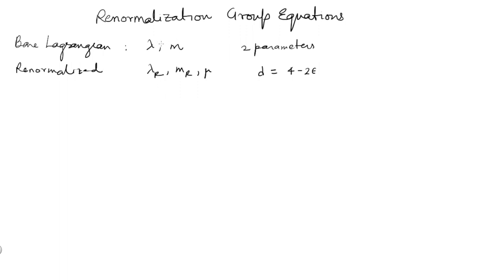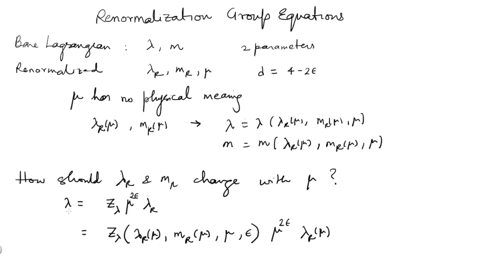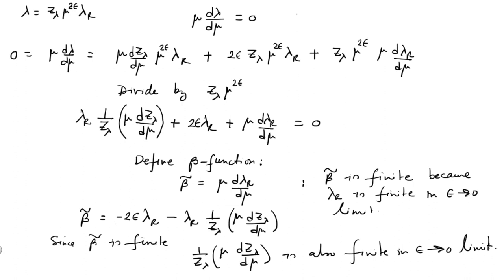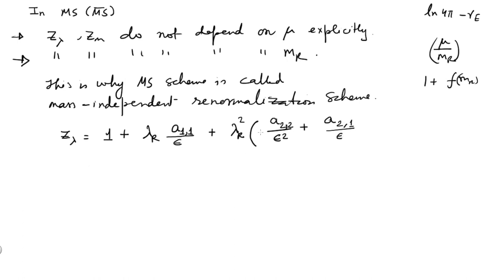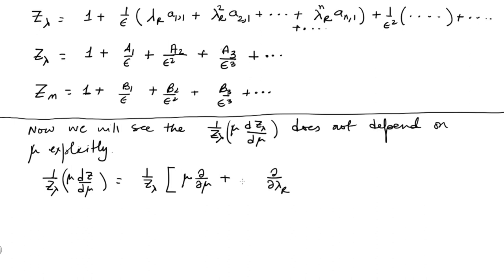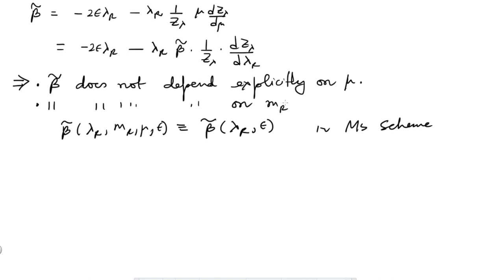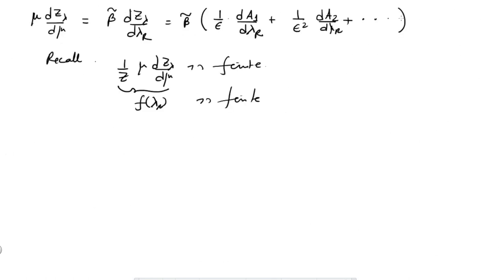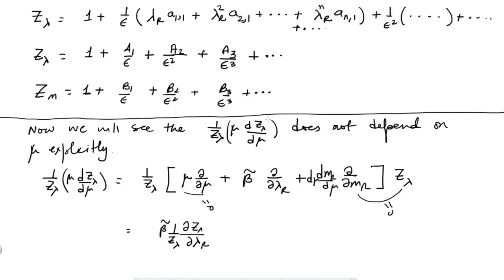Lecture 33 | QFT-2. Renormalization Group -1